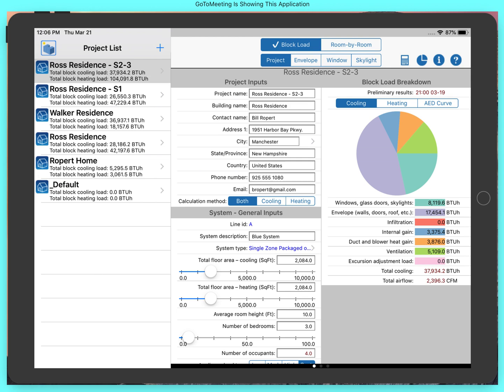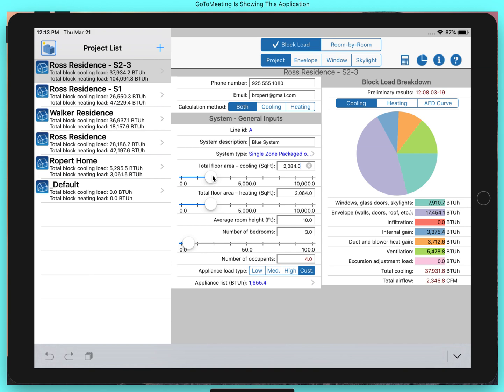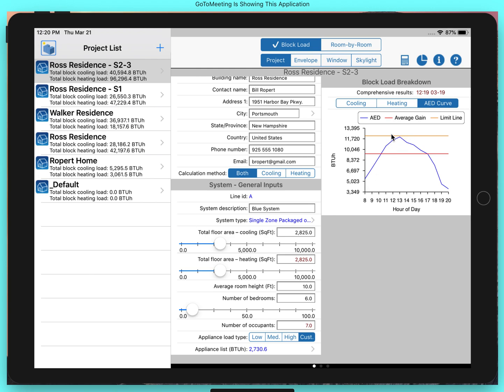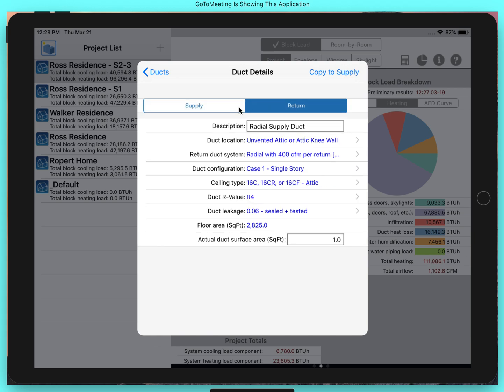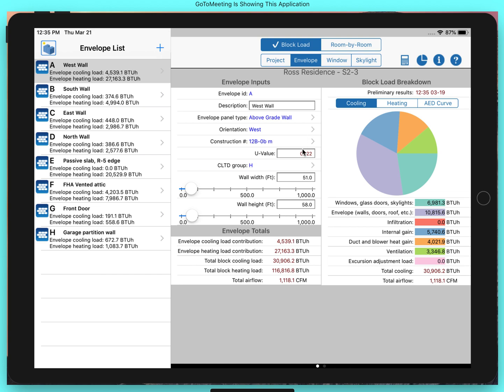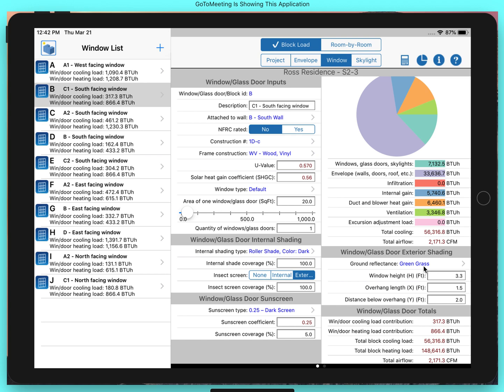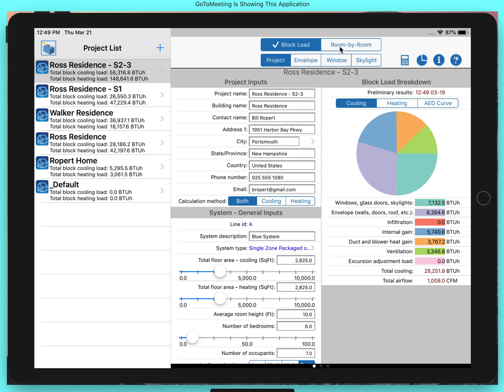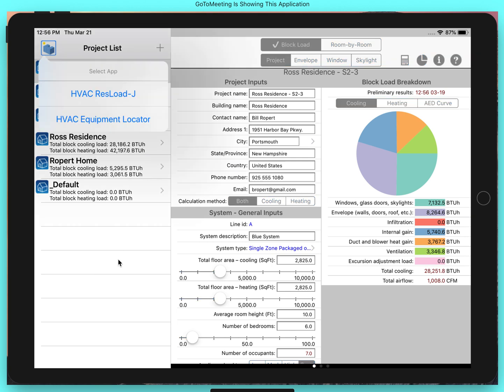HVAC ResLoad-J Webinar - March 21, 2019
This is an hour long training webinar for the HVAC ResLoad-J iPad app that performs peak cooling and heating loads for residential and light commercial facilities according to ACCA Manual J8.